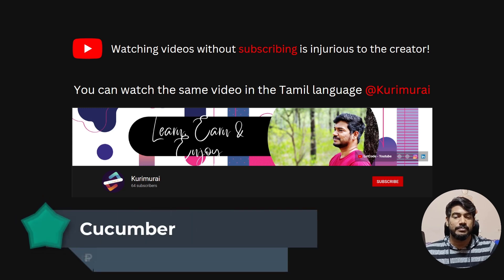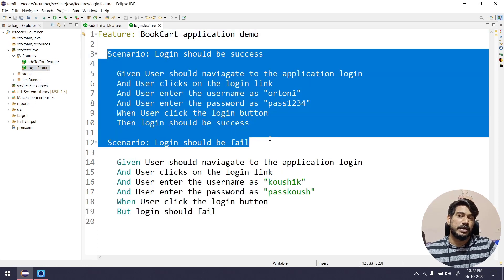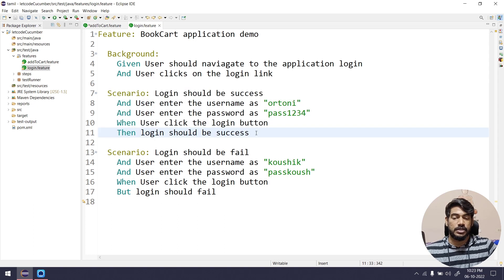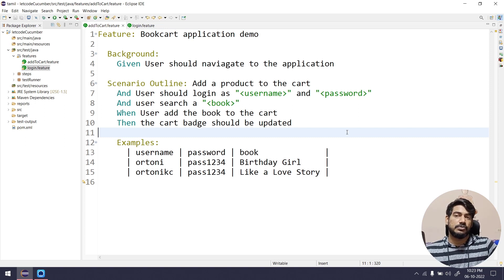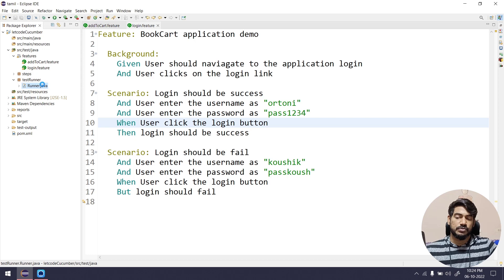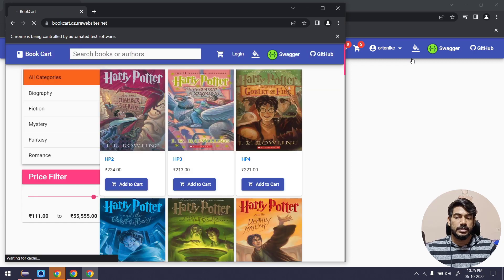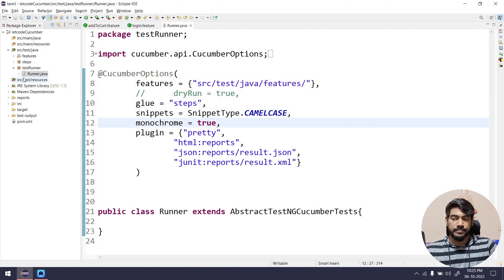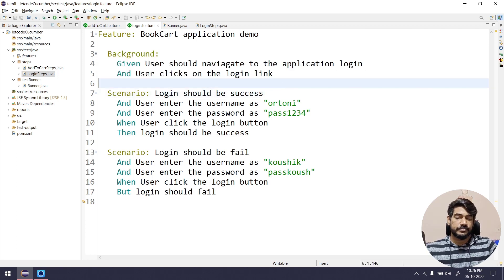Cucumber tutorial - Part 8 | Selenium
In this video, we'll learn the background gherkin syntax in Cucumber.
The background is used to execute the steps before each and every scenario & scenario-outline.
Common steps can be moved to background from the scenario, like launching the browser or logging in.

😊Just in case you want to support me,

SOCIAL